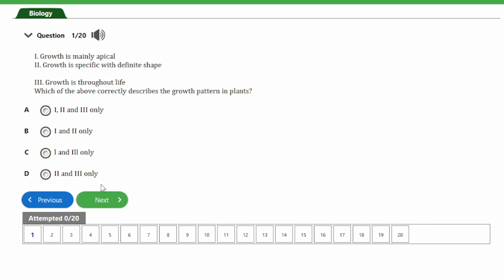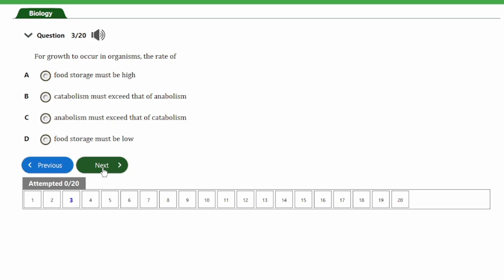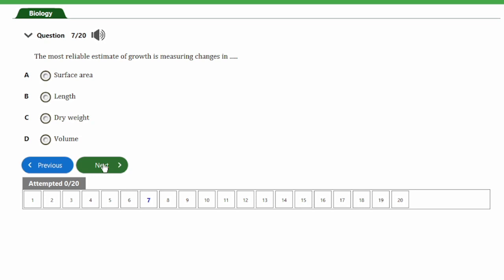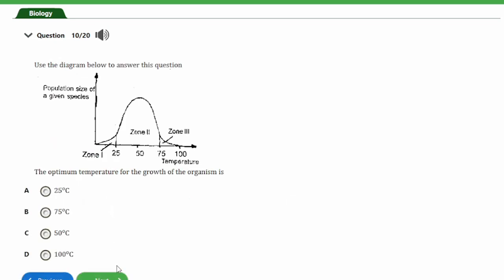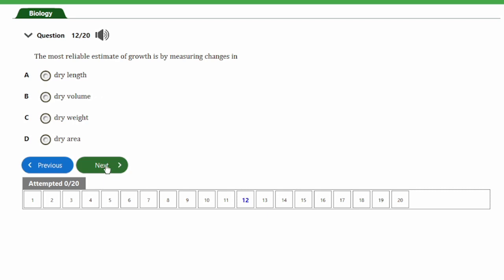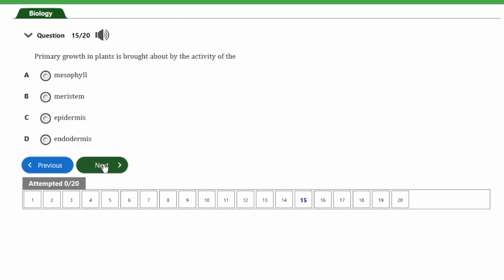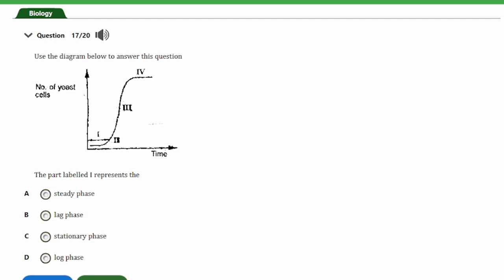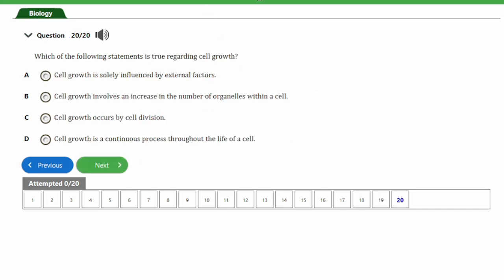JAMB Biology CBT Tutorial 2026 Questions On Growth Concept (Top 20)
JAMB Biology Online Tutorial Likely Questions And Answers On Concept Of Growth.

Growth concept is one of the basic problems in JAMB biology.

In this JAMB biology online tutorial video, I answered JAMB 20 biology questions on growth concept.

This video is a definite guide to smashing questions on growth concept in JAMB biology.